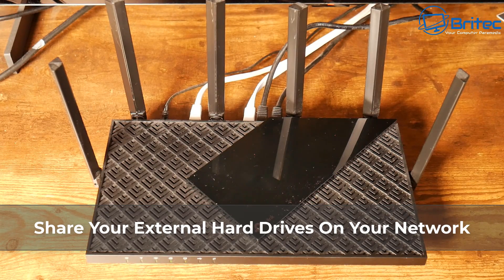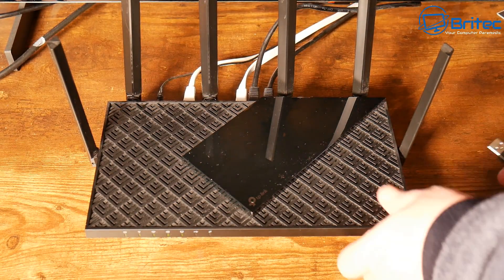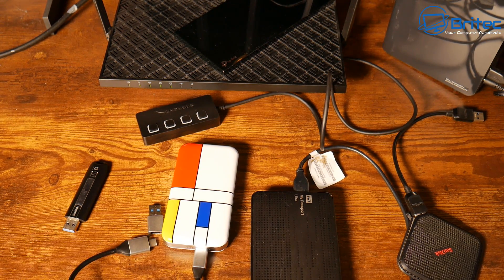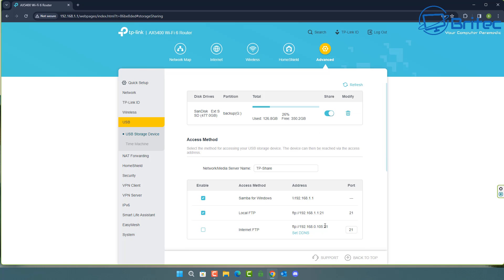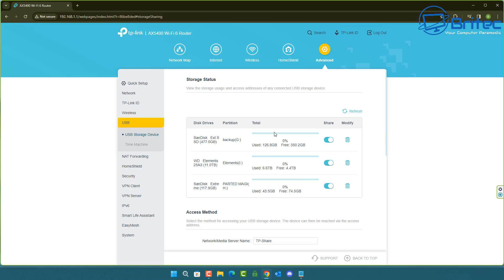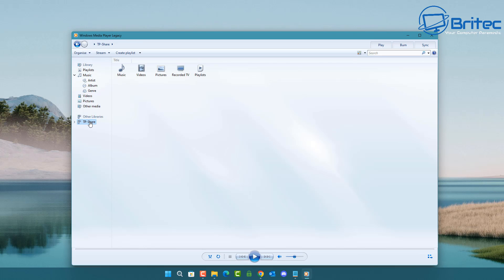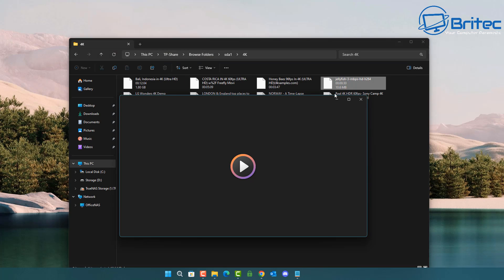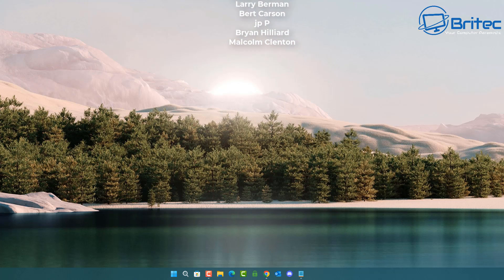Share Your External Hard Drives Over Your Network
Today we will be showing you how to Add USB Storage Drives to Your Router.

Sabrent 4-Port USB Hub | USB 3.0 Fast Data Hub

SABRENT Powered USB Hub 3.0 13W

Western Digital 14TB Elements Desktop External Hard Drive

TP-Link AXE5400 Tri-Band WiFi 6E Router (Archer AXE75)